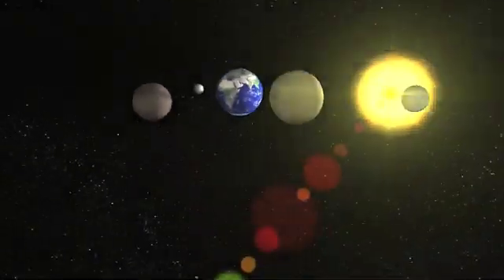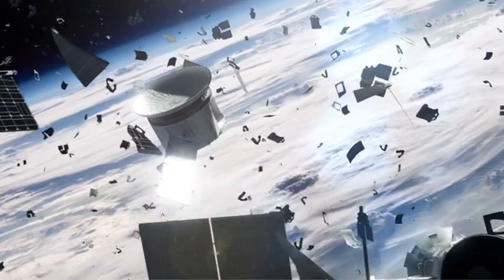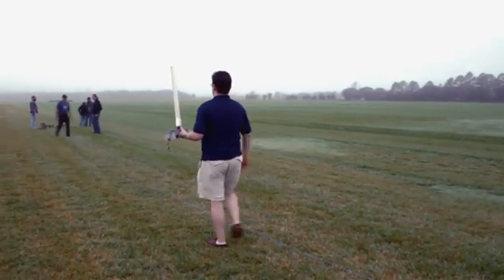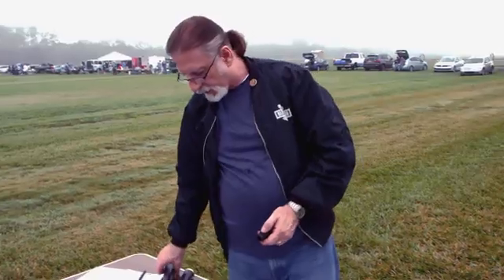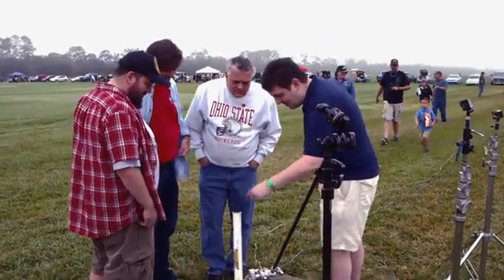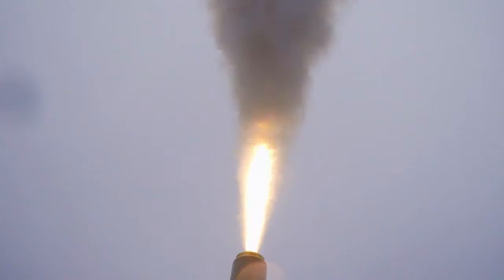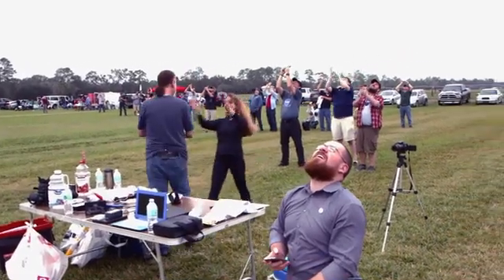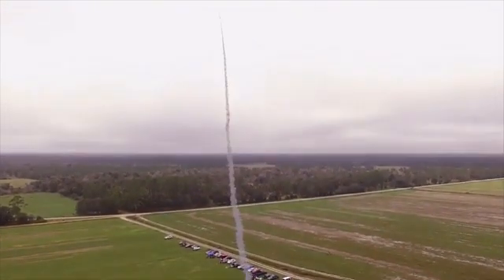Daily Planet: The Choppah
Early test video of our Aerospike Test Demonstrator Rocket, the Choppah